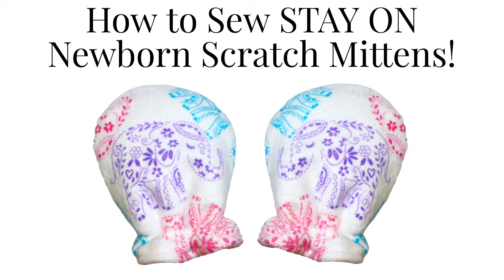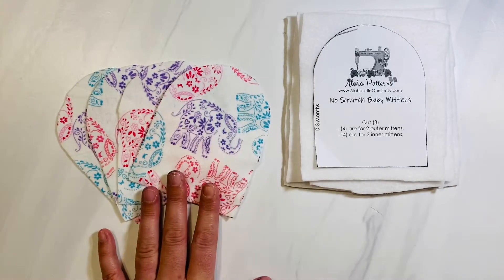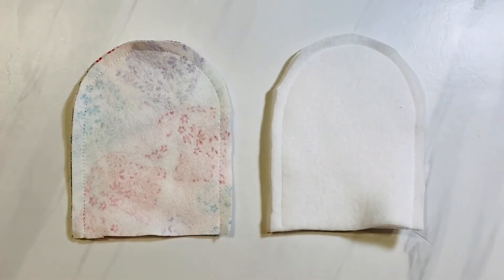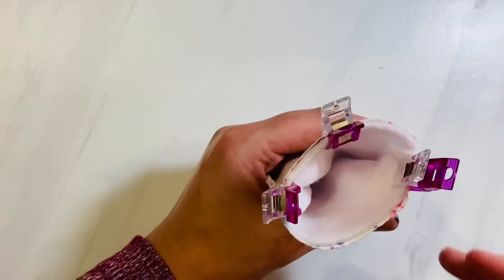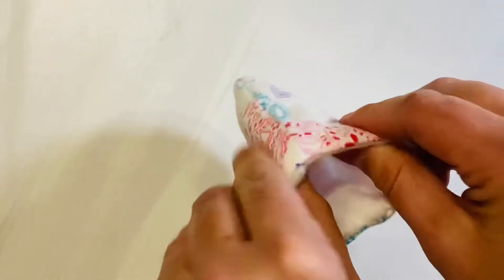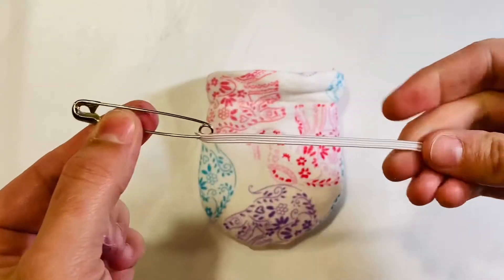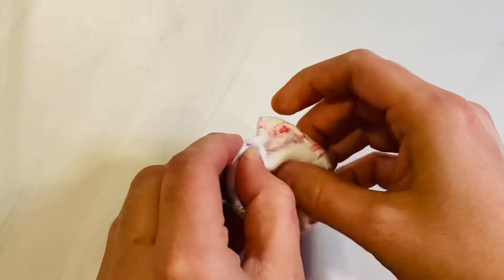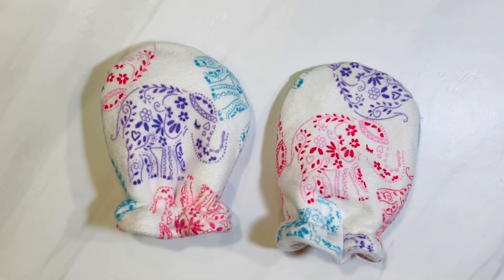♡ Sew EASY Baby No Scratch Mittens - Tutorial and Pattern - How to Sew - DIY - Newborn Baby Boy Girl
🪡🧵 Link to the Newborn Baby No Scratch Hand Mittens Printable PDF Sewing Pattern